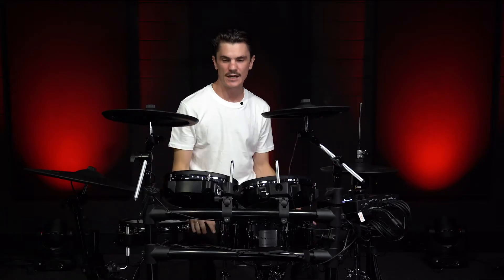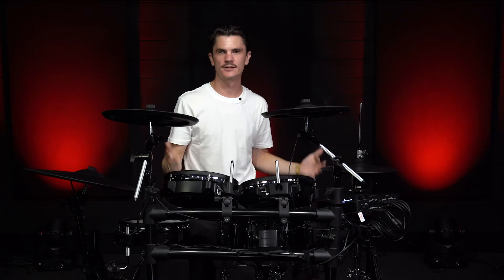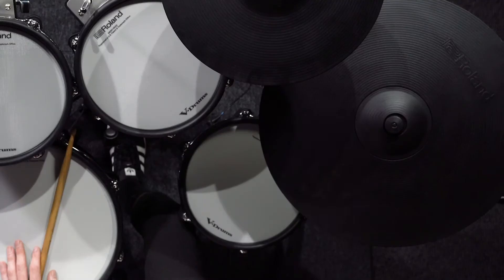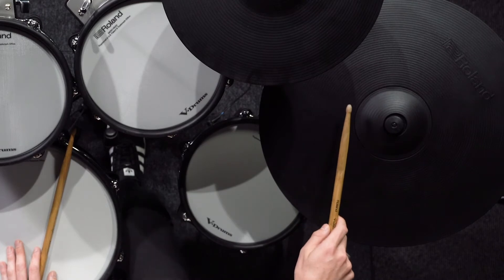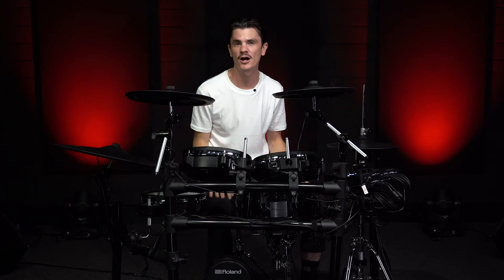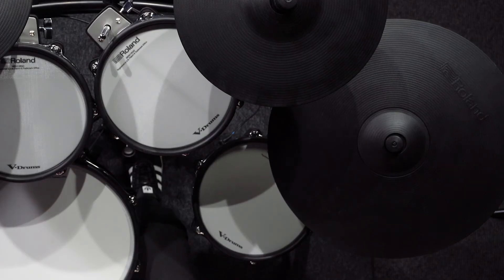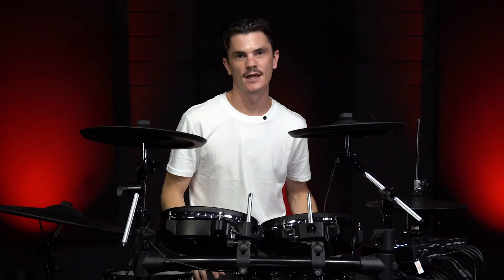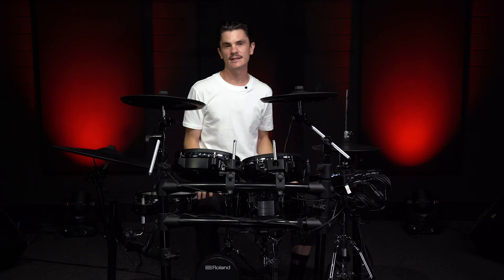Roland TD27KV Electronic Drumkit - Macron Music Reviews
Brin Hinchcliffe, the Drum Manager from Macron Music, plays the Brand New Roland TD27KV Electronic Drumkit at Roland HQ in Sydney.